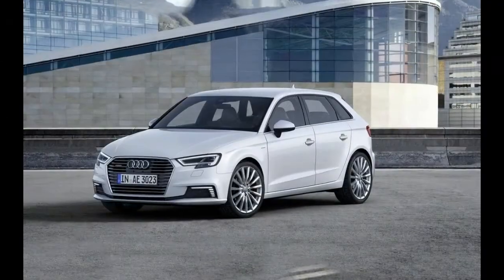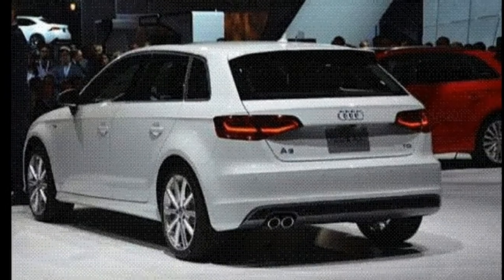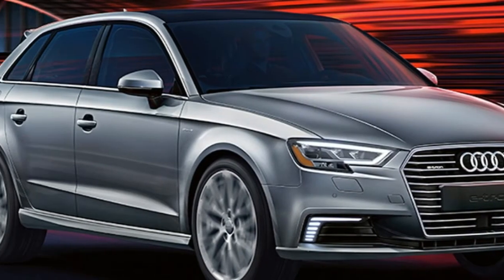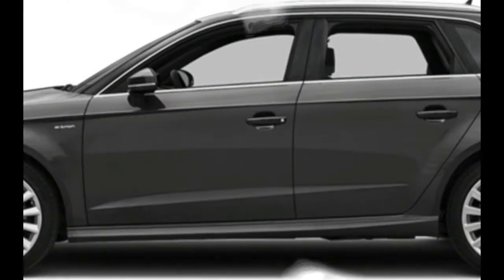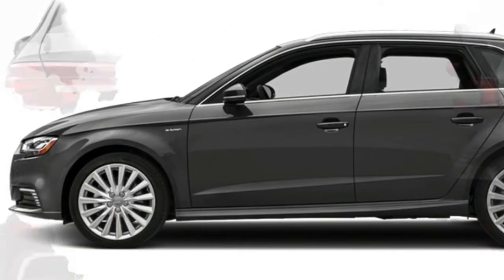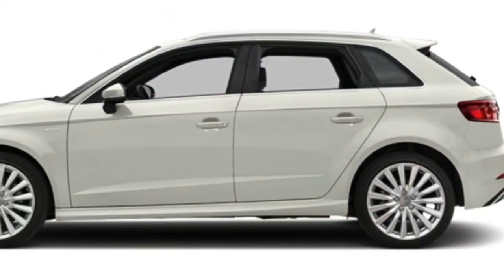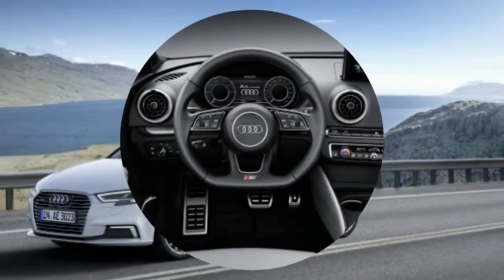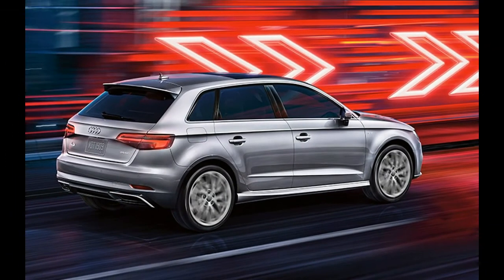2018 Audi A3 e-tron good interior & eksterior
The vehicle is the Audi A3 Sportback that tested e-tron

here. This is the first in what will soon be a flock of

luxury or hybrid plug-in luxury-looking Mercedes-Benz

C350e and BMW 330e this year and some new Volvo PHEV

models before the end of the decade. Compared to more

familiar plug-ins such as the Chevrolet Volt and Ford

C-Max Energy, Audi feels more upscale. With a nice

interior mixed with a smooth exterior the audi e-tron

will make the driver hypnotized with comfort. The

surface of the original leather seats comes standard

even in the Audi Premium trim base, and the A3 has

solid driving dynamics. A3 also does not shout out its

environmental identity; It has no cliché blue trim, and

its charging-plug port is hidden behind the ring on the

grille. One can easily mistake e-tron for the usual A3.

It has been a decade since Al Gore hit the lecture

circuit with his famed PowerPoint presentation/global-

warming doomsday prophecy. In those 10 years, dozens of

plug-in hybrids and electric vehicles have hit the

market, promising ice-cap-friendly emissions and

eliciting barely a glance from mainstream America (with

one notable exception; hats off, Mr. Musk). Undeterred,

Audi has a new entrant in this race that it hopes will

be enough to tempt fuel-conscious customers who, in

less scandalous times, might have shopped for a diesel

from Germany.

aksa wishaka